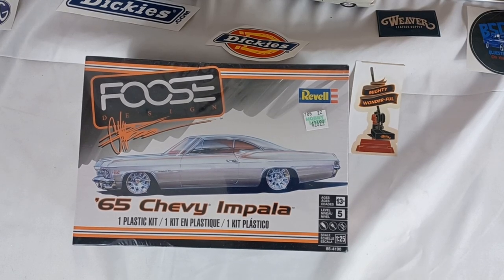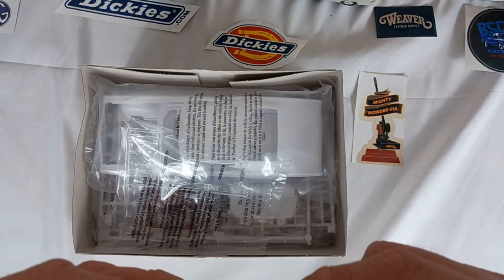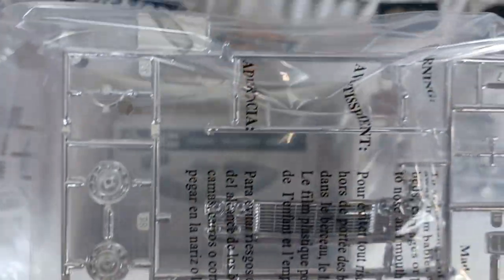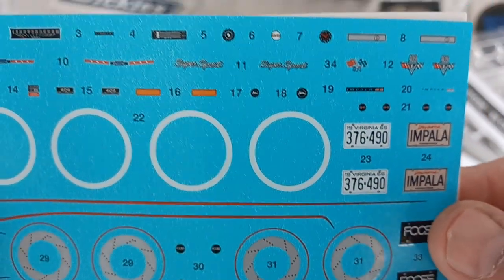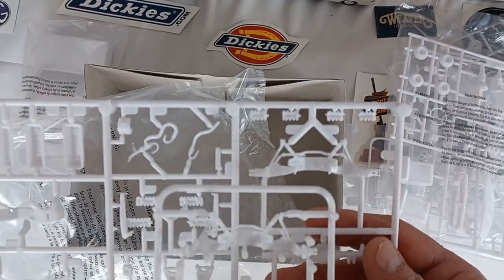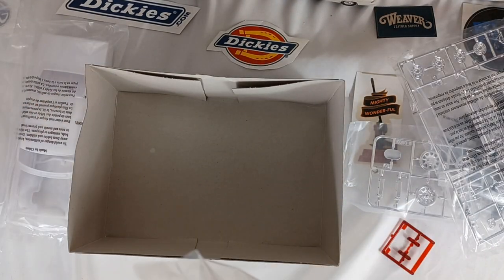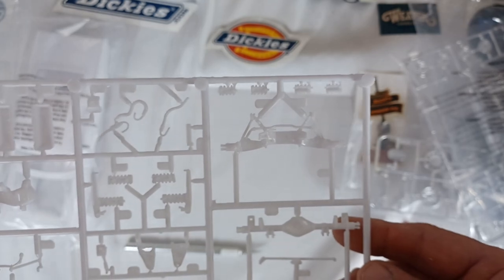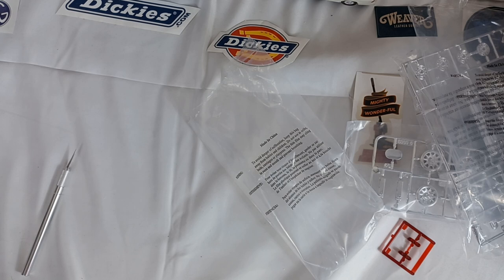65 Chevy Impala unboxing for the GB Foose design for